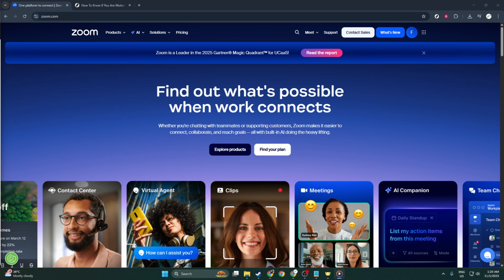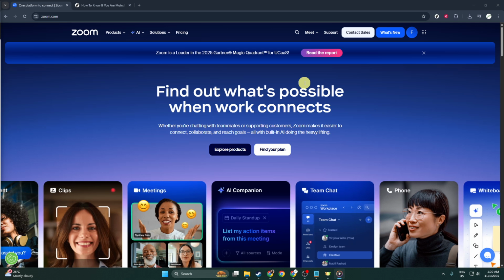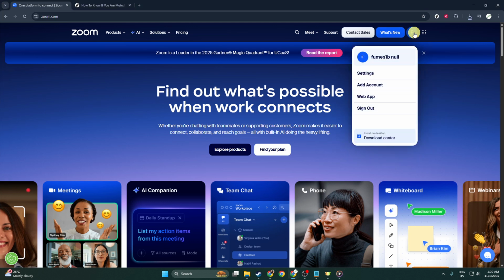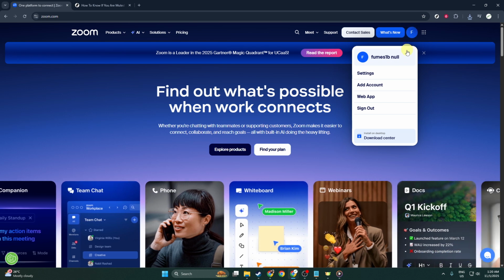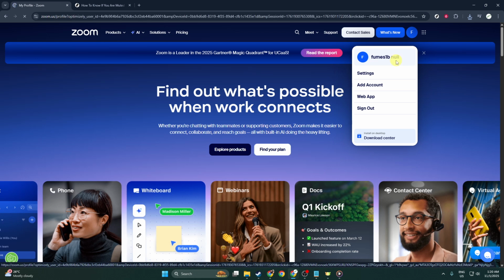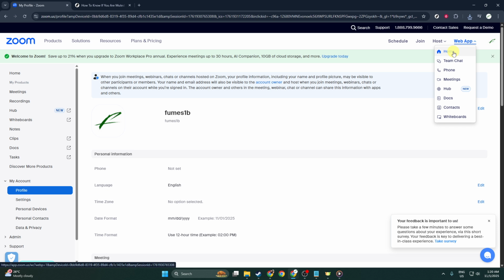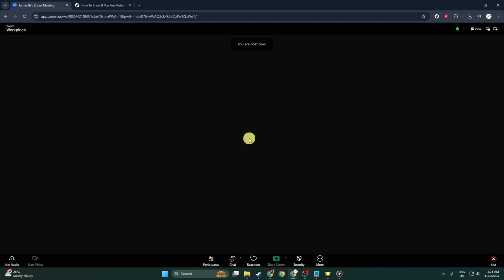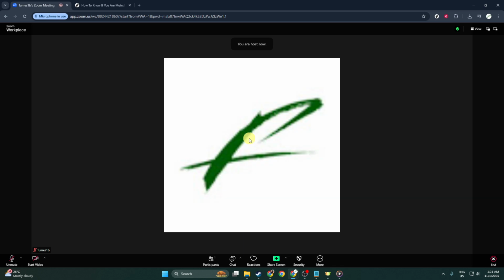How To Know If You Are Muted on Zoom - New Method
How To Know If You Are Muted on Zoom - New Method. In this video, I show you how to know if you are muted on Zoom using the new method. If you're unsure whether your microphone is on or off during a meeting, this simple zoom tutorial walks you through the updated steps clearly. You’ll learn how to check your zoom mute status, understand the meeting controls, adjust your zoom settings, and get comfortable with the basics even if you're brand new. These easy zoom tips help you avoid awkward moments and stay confident in every call. Your Fix Expert.